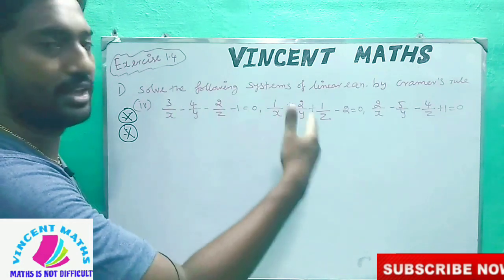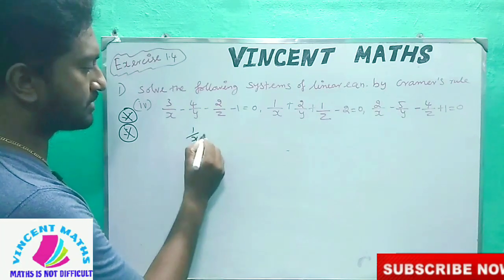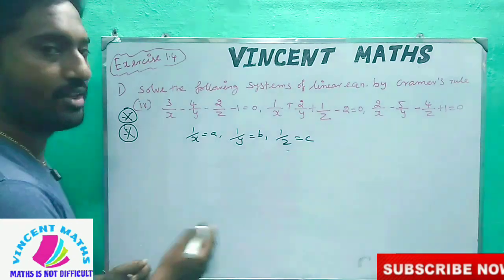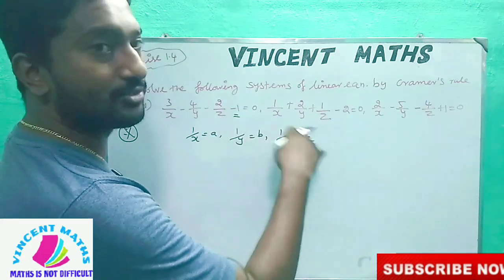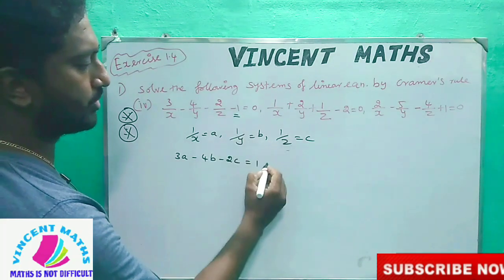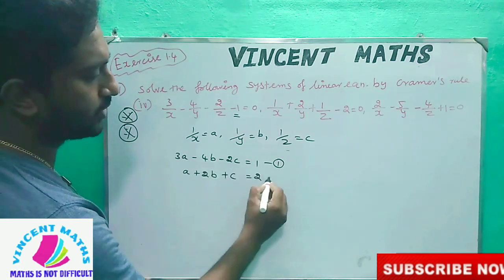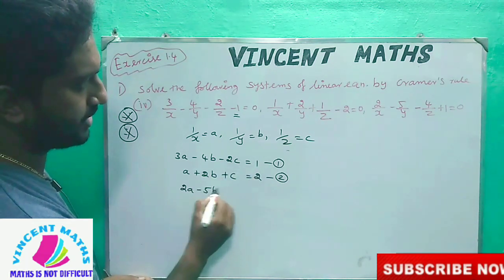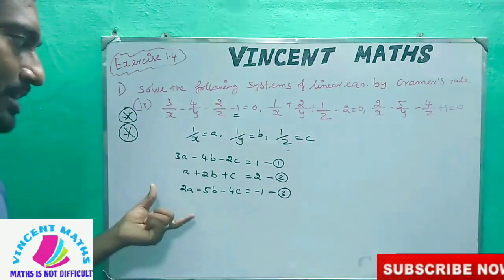12th Maths | Exercise 1.4 Q.No.1 (iv) | Chapter 1 | Application of Matrices and Determinants